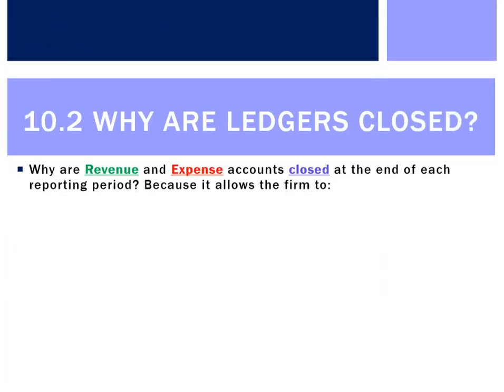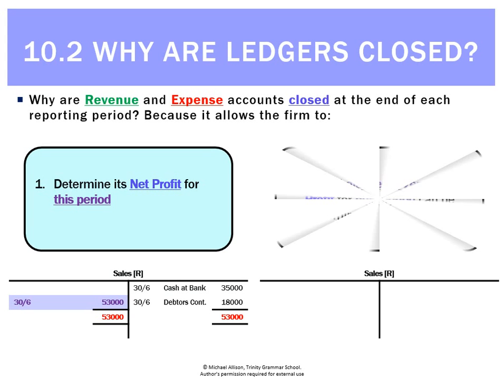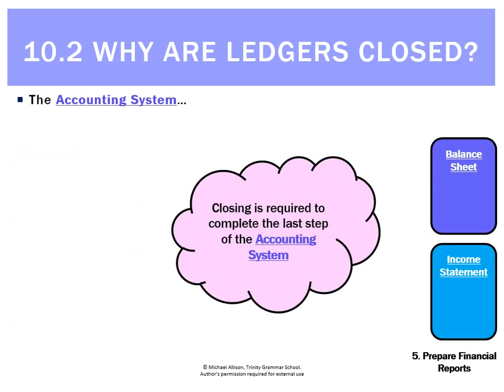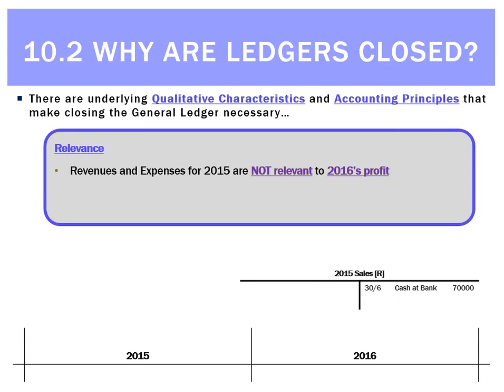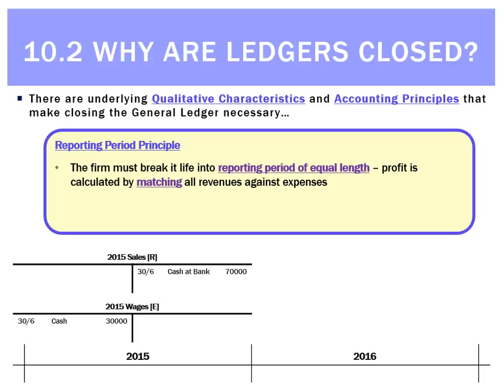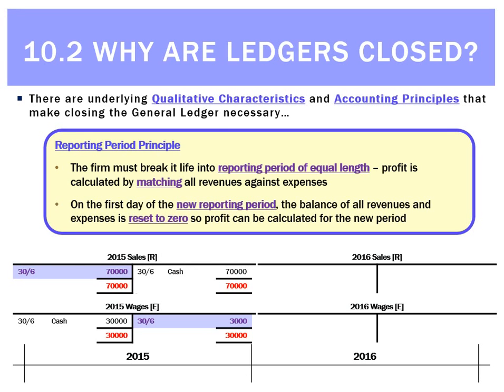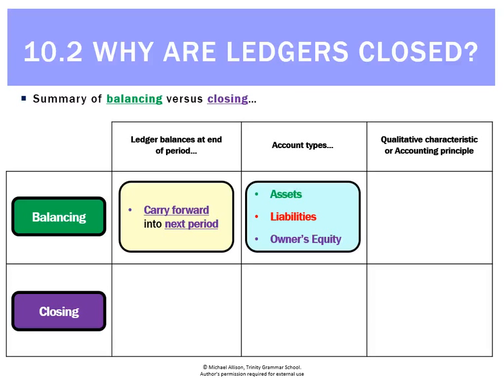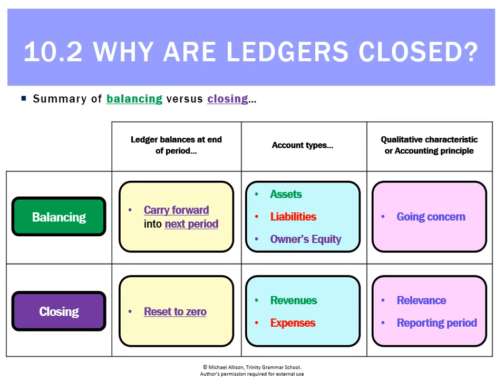10.2 Why are ledgers closed?